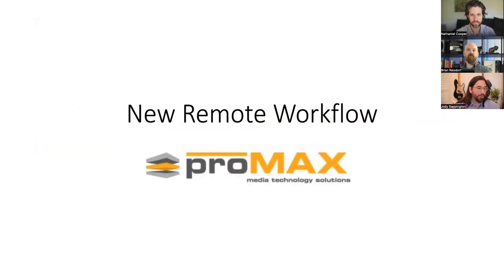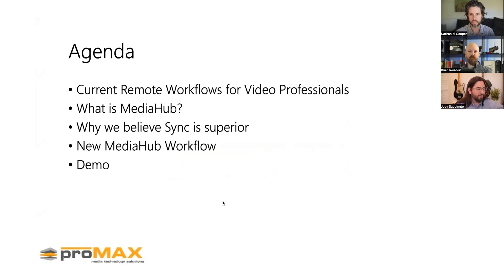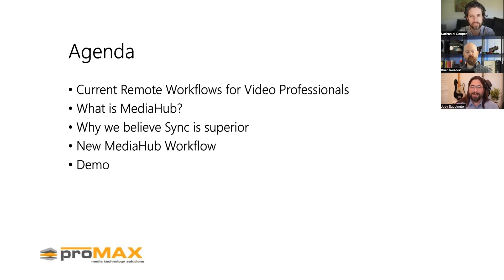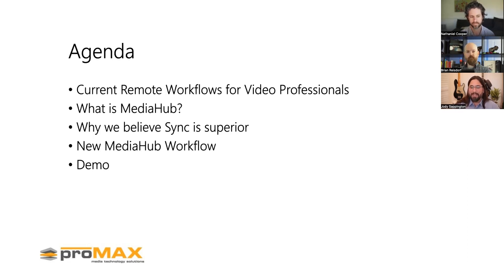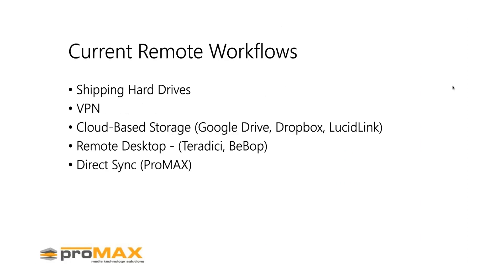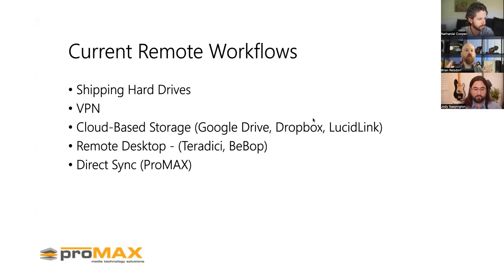ProMAX New Remote Workflow Webinar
An overview of the current options for remote video teams and the new workflow provided to remote video editors with the MediaHub and 5.8.5 software.